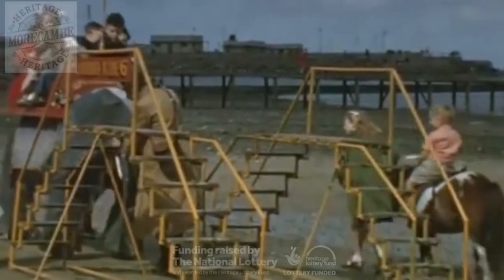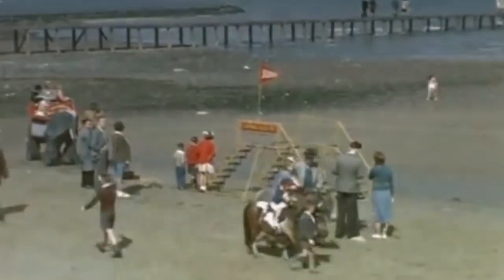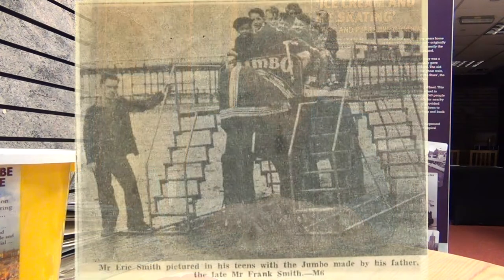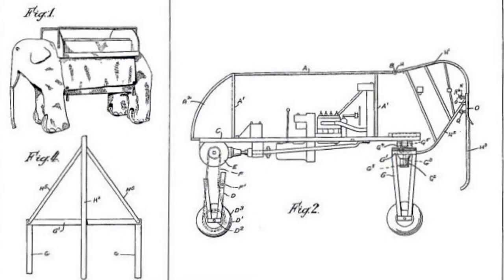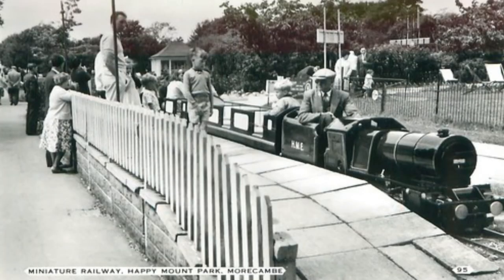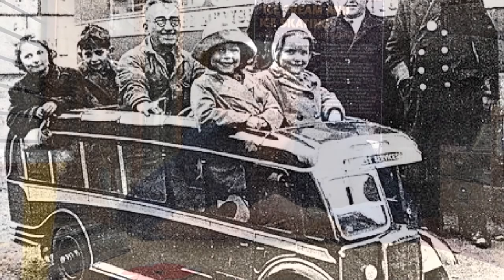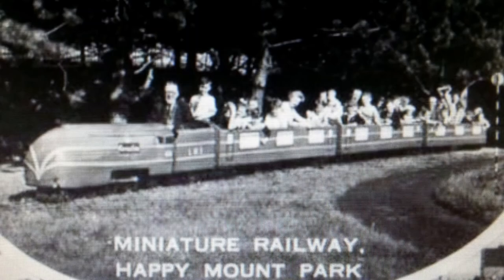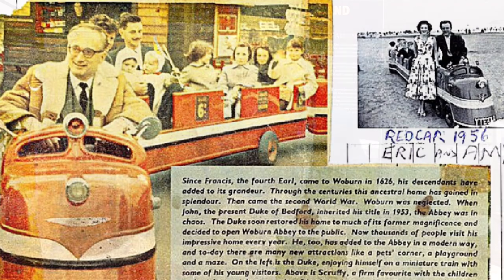Eric Smith - Morecambe's mechanical elephant inventor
Local Student Stephen, interviews Eric Smith on the history and development of this extraordinary children's entertainment.